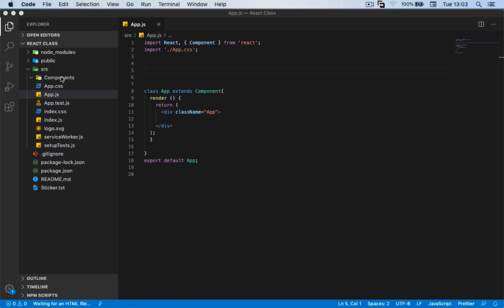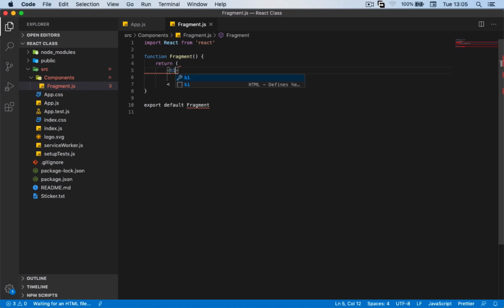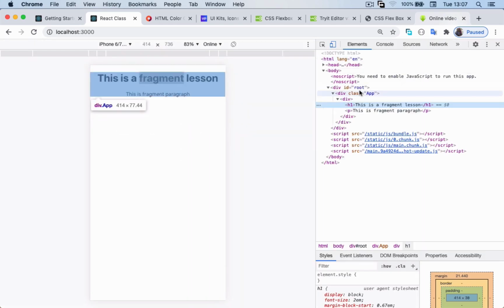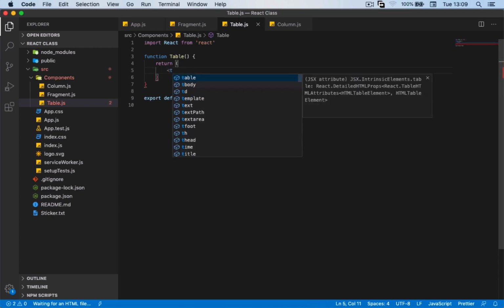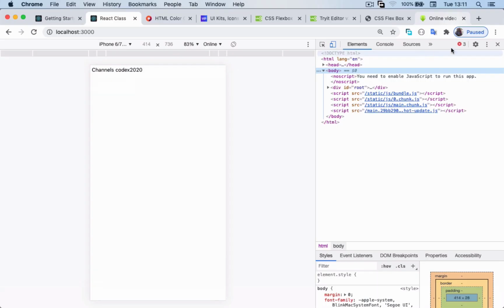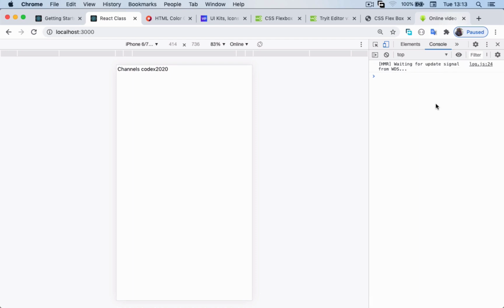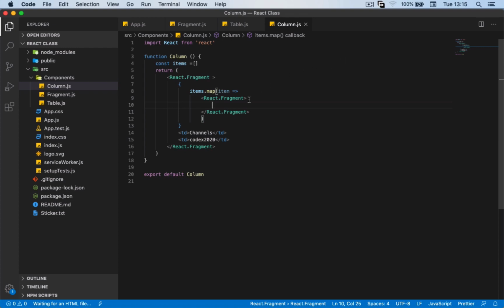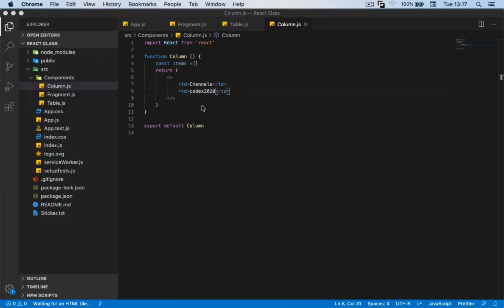ReactJS Fragment Lesson #22